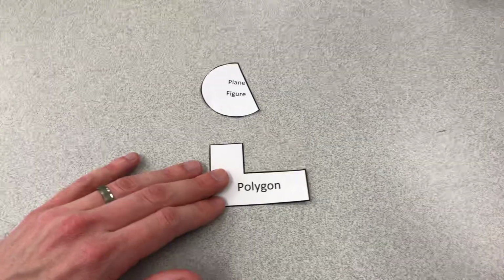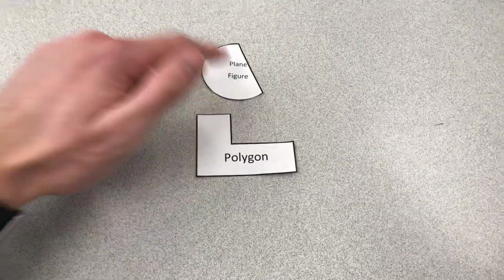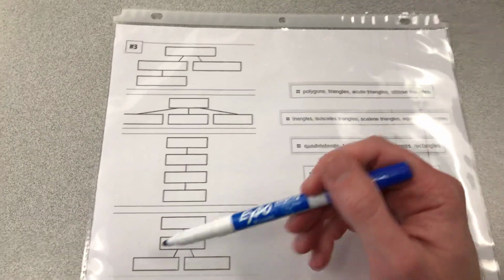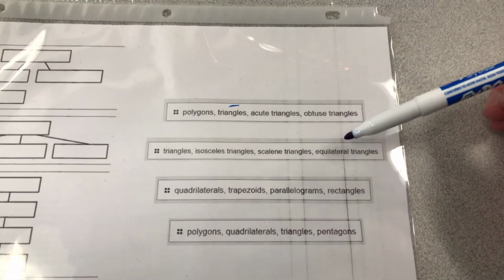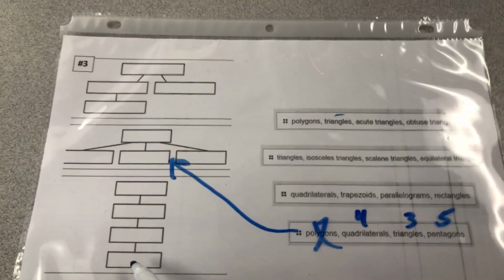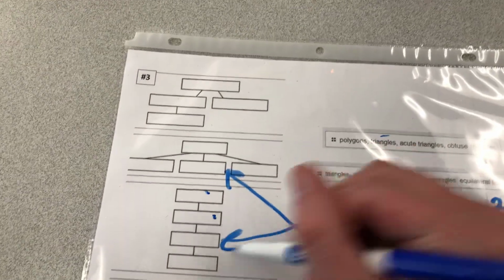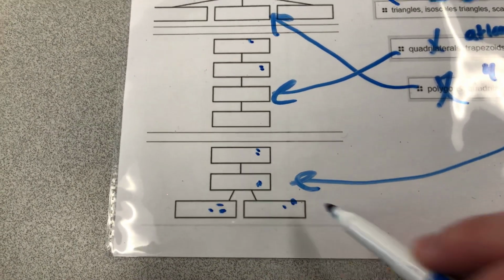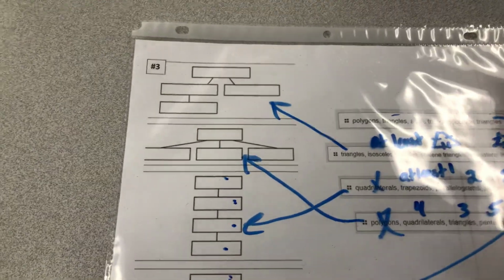G4 Classifying Shapes Remastery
A video by Mr. A reteaching the G4 standard for 5th grade!